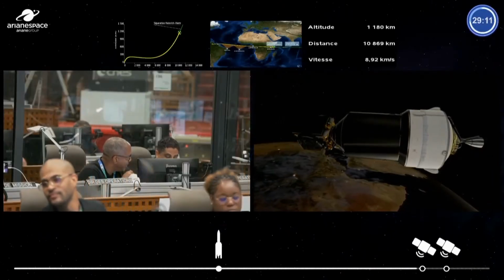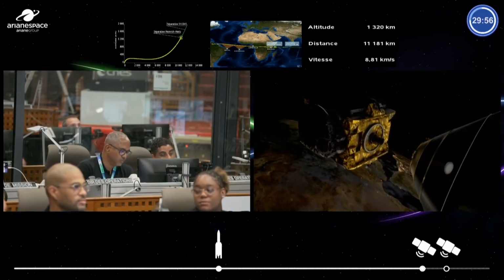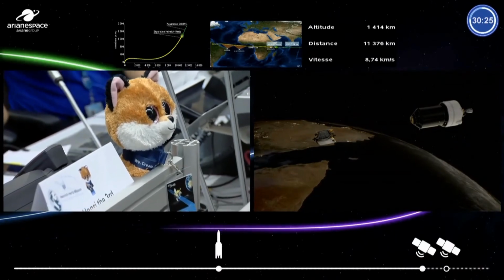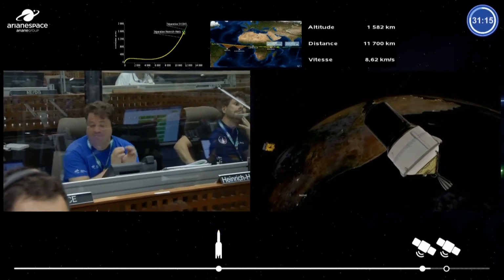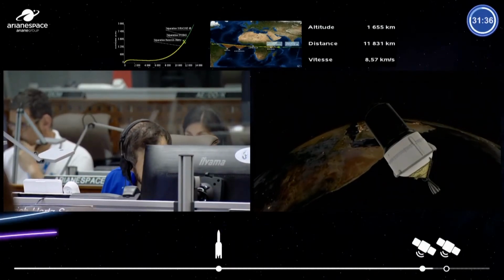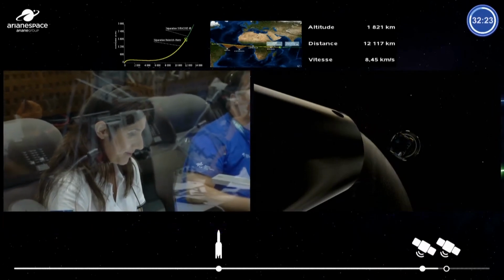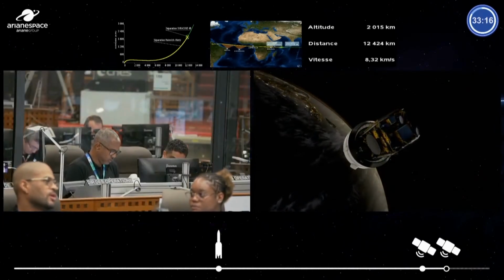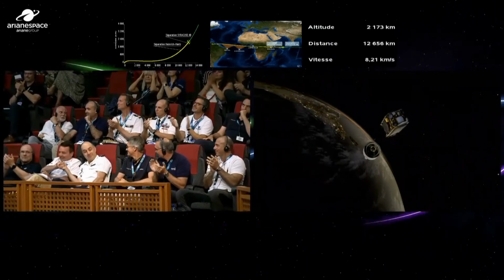Last Ariane 5 rocket deploys pair of satellites into space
The last Ariane 5 rocket launched the Heinrich-Hertz-Satellite and Syracuse 4B satellites from Europe's Spaceport in Kourou, French Guiana on July 5, 2023. The Ariane 6 will take over heavy-lift launches for Arianespace.

After 27 years of service, Europe's venerable heavy lifter has rocketed into retirement. The powerful Ariane 5 launched today (July 5) on the last-ever mission of its storied career, which began way back in 1996 and now includes 117 orbital liftoffs.

Today's mission began at 6 p.m. EDT (2200 GMT), when the Ariane 5 launched from Europe's Spaceport in Kourou, French Guiana. About 2.5 minutes into flight, the vehicle's 103-foot tall (31.6 meters) solid rocket boosters separated from the core stage, whose single engine continued burning, carrying the mission's two satellites skyward.

The core stage shut down around nine minutes after liftoff, and the upper stage separated and began its own burn. Approximately 30 minutes into flight, the first satellite, called Heinrich-Hertz, was released into geostationary transfer orbit high above Earth. About three minutes later, the second payload, known as Syracuse 4B, followed suit.

"Ariane 5 has perfectly finished its work," Stéphane Israël, CEO of Arianespace, the France-based company that operated the rocket, said on today's launch webcast shortly after that second deployment. "It's really now a legendary launcher.

Heinrich-Hertz is an experimental communications satellite that will test new hardware and serve as a test platform for university and public sector scientific and technical experiments.

Its mission will be managed by the German space agency, known by the acronym DLR. Heinrich-Hertz is the first German satellite dedicated to such technology demonstration and communications research.

Syracuse 4B is joining its predecessor, Syracuse 4A, which launched in 2021. The pair were built for the French government by Airbus Defence and Space, and are replacing the Syracuse satellites 3A and 3B as military communication relays.

Both Heinrich-Hertz and Syracuse 4B are headed for geostationary orbit, which lies about 22,200 miles (35,800 kilometers) above Earth. They'll get there by performing a series of engine burns.

Today's flight ended a nearly 30-year operational career for the Ariane 5, which out-launched the four other Ariane rockets that came before it.

"Ariane 5 leaves behind an incredible legacy of technical prowess and reliability," a spokesperson for the European Space Agency (ESA) told Space.com. "During its operational lifetime, Ariane 5 has been a major asset for Europe to ensure its autonomous access to space."

The two-stage rocket was operated by Arianespace for ESA and CNES, the French space agency, and was built by Airbus Defence and Space. The Ariane 5 has gone through a handful of upgrades and has flown in five different configurations. The most recent versions, the Ariane 5 EC/A and ES, began operation in 2009. The predecessor design, the Ariane G5, launched from 2005 to 2009, after succeeding the short-lived G+ version, which launched three missions in 2004, and the premiere Ariane 5 G prior to that.

Ariane 5 first launched in 1996 but failed to reach orbit on that debut, initiating an auto-destruct abort mid-flight. After that initial failure, the rocket became one of the world's most reliable launchers. Of Ariane 5's 117 missions and 239 payloads delivered to orbit, the launch vehicle has performed at a 96% success rate, according to ESA.

Development of the Ariane 5's replacement, the Ariane 6, has been proceeding for more than a decade. "Ariane 6 is a new launcher system, which will be more flexible, cost-efficient and serve more types of launches compared to Ariane 5," said an ESA representative. Europe’s new rocket will be designed to fly in two configurations, A62 and A64, which carry two and four solid rocket boosters, respectively.

The new heavy lifter was originally expected to debut in 2020, but setbacks have repeatedly pushed that target down the calendar. Ariane 6 is now expected to launch no earlier than late 2023, leaving Europe with a gap of launch options until it's ready.

"ESA and its partners are working relentlessly to secure rapidly and reliably the inaugural flight of Ariane 6, which remains the preferred launch option for European mission requiring a heavy launch vehicle," said an agency spokesperson.

Today's Ariane 5 swan song originally scheduled for June 16 but was scrubbed the day before due to issues with the solid rocket boosters’ pyrotechnical transmission lines. The next planned attempt, on Tuesday (July 4), was nixed by bad weather.

Credit: Arianespace